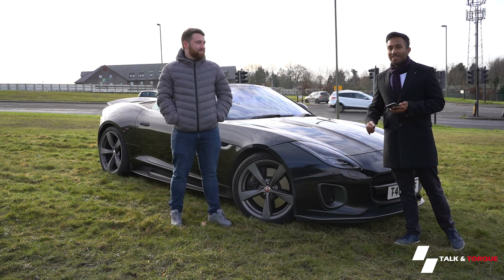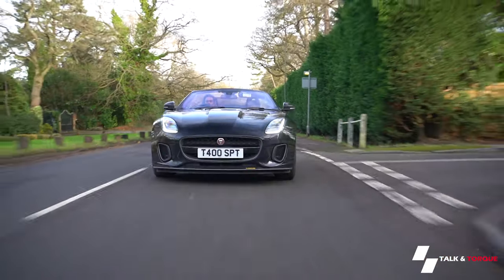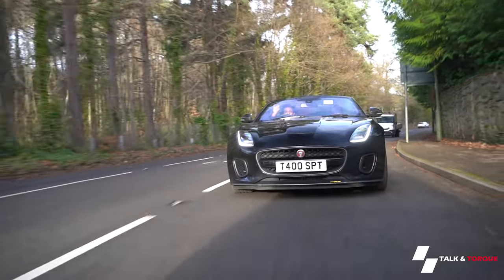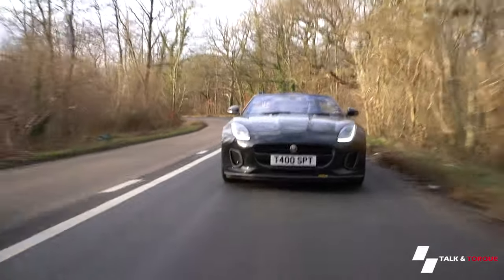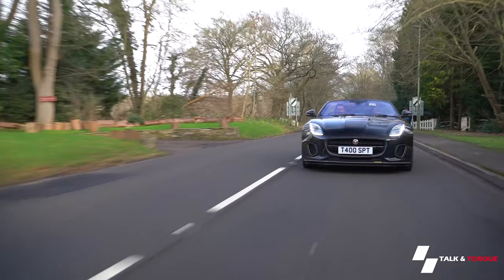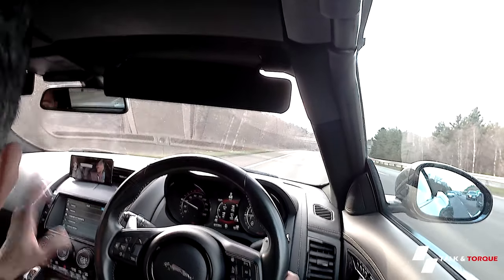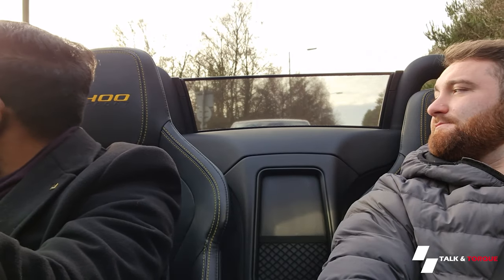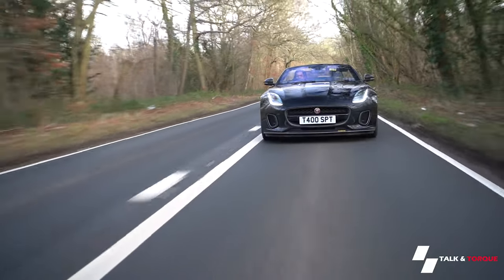Jaguar F Type 400 Sport Review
It’s a sleek, two-seat coupe with a long bonnet and powerful engines, doing battle with cars like the Aston Martin Vantage and Porsche 911. However, if you like your coupe with less roof, there’s an open top Convertible model too.

A big thank you to @t400spt for allowing us to film with his newest garage addition.

If you know someone who would enjoy it, please share it.  Feel free to add it to a playlist if you want to  watch it later.